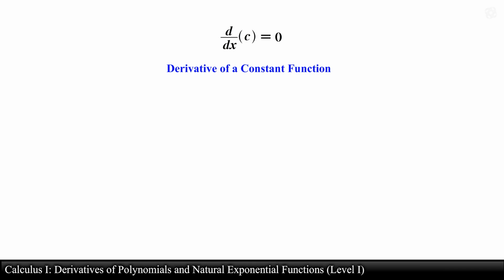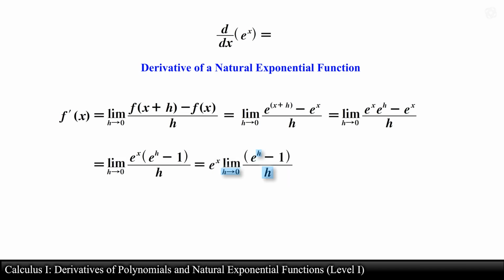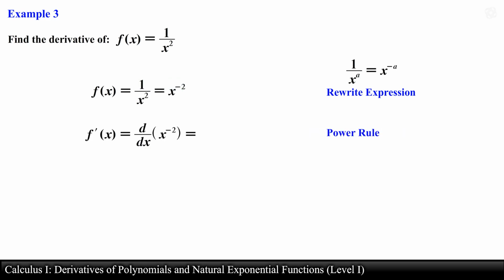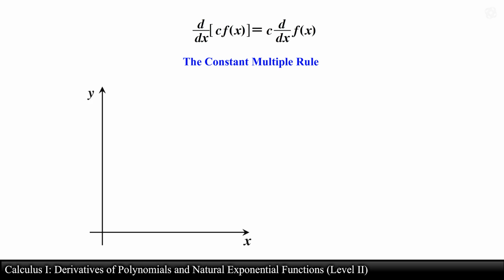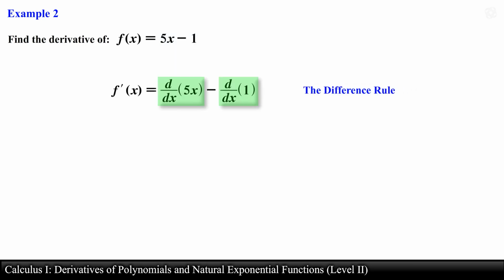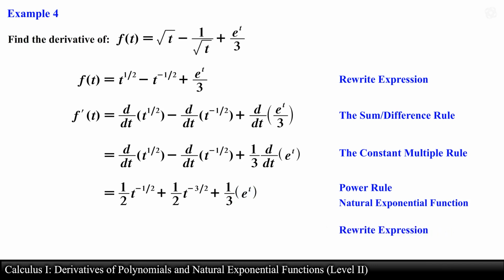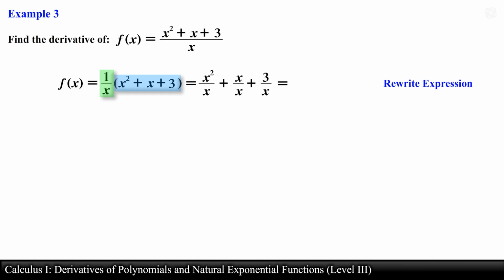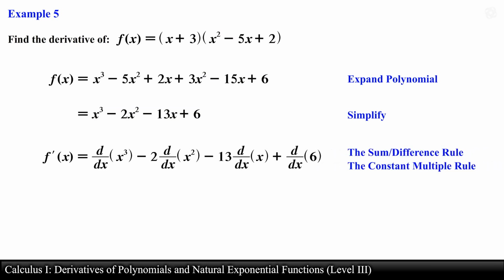Derivatives of Polynomials and Natural Exponential Functions - Collection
This video introduces basic differentiation rules to find the derivative of polynomials and natural exponential functions.

00:00:03 | Power Rule
00:10:06 | Constant Multiple, Sum and Difference Rule
00:17:36 | Rewriting